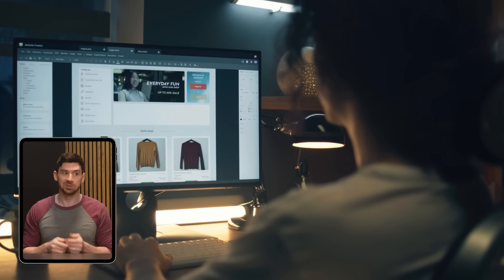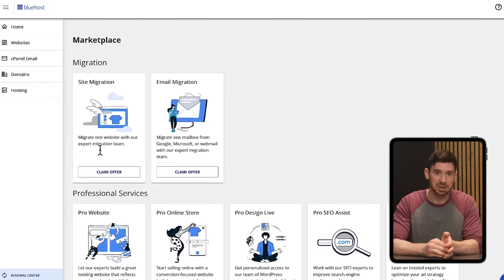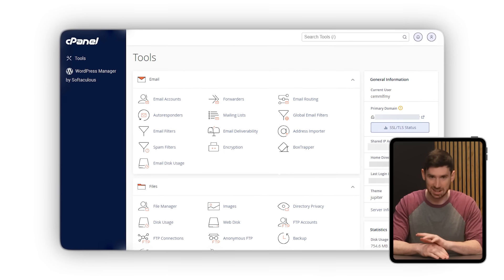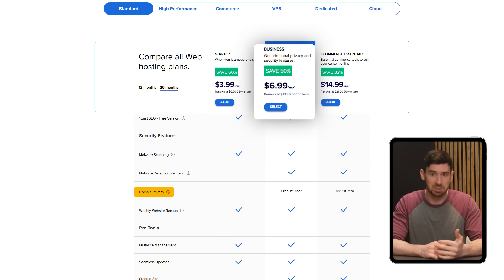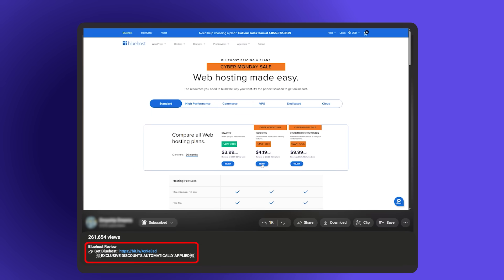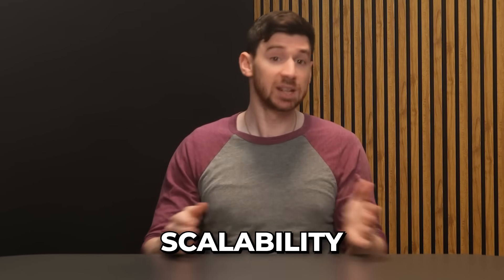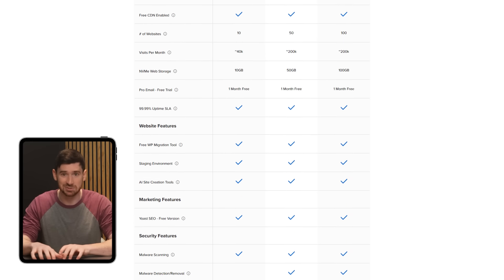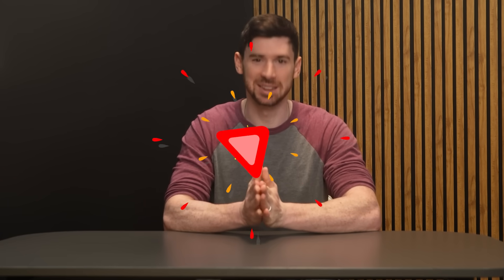Bluehost Review | Why Beginners Should Use It In 2026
Discover what Bluehost is about in term of pricing, speed, uptime, support, and who it fits best for your website.

Timestamp Sections:
00:00 Intro
00:35 About Bluehost
01:35 Getting Started
02:06 Features
02:34 Pricing-Standard Hosting
03:37 Pricing-VPS
03:59 Pricing-Dedicated Server
04:29 User Experience
04:53 Things to Consider
05:27 Pros
06:08 Bottom Line
06:40 Outro

Choosing the Right Web Hosting

Selecting the right hosting service is key to your website’s success. The best choice depends on your budget, experience, and the type of site you’re running. Today, I’ll break down four of the best hosting providers—Hostinger, Bluehost, HostGator, and Scala—covering their pricing, features, and ideal use cases. Whether you’re a beginner, small business owner, or developer, this guide will help you find the best fit for your needs.

Top Web Hosting Providers & Features

Hostinger is known for its affordability, starting at just $2.50 per month, with easy-to-use tools and seamless WordPress integration. Bluehost offers a free domain for the first year, strong security, and a beginner-friendly interface. HostGator provides flexible plans with unlimited email and storage, making it a great choice for small businesses and bloggers. Scala specializes in cloud and VPS hosting, giving growing businesses high-performance solutions with more scalability and control.

Which Hosting Service is Right for You?

Each of these providers has plans tailored to different needs, from personal blogs to high-traffic business websites. If you’re just starting, Hostinger and Bluehost offer the easiest setups. For more flexibility, HostGator is a solid option, while Scala is perfect for businesses that require more customization.

Hope you enjoyed my Bluehost Review | Why Beginners Should Use It In 2026 Video.